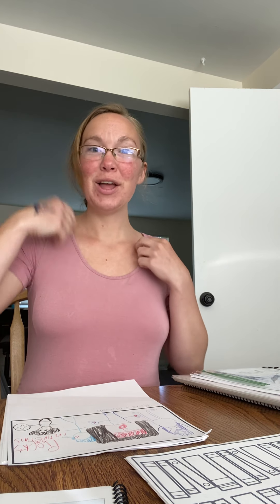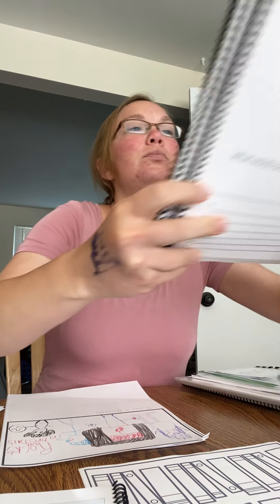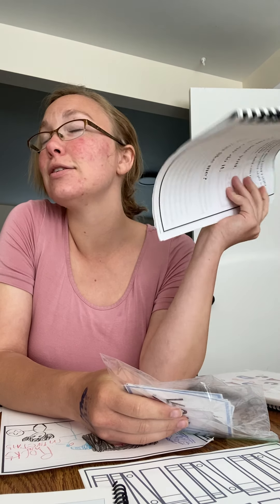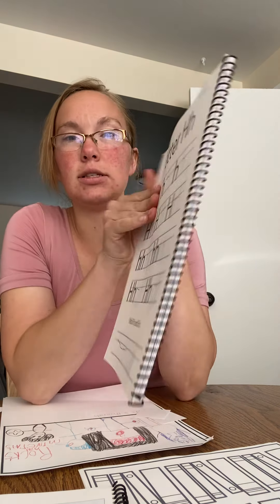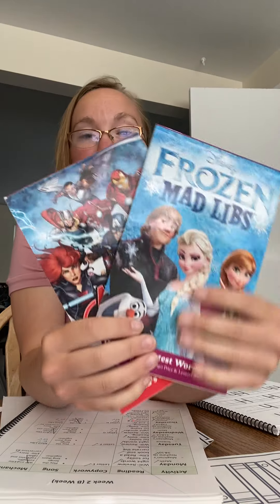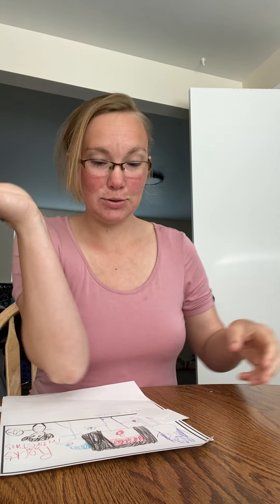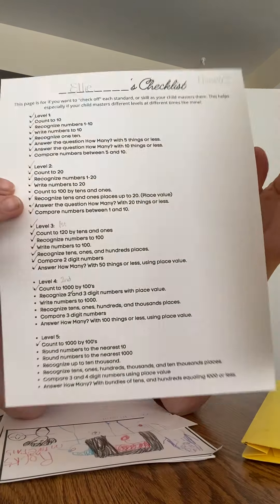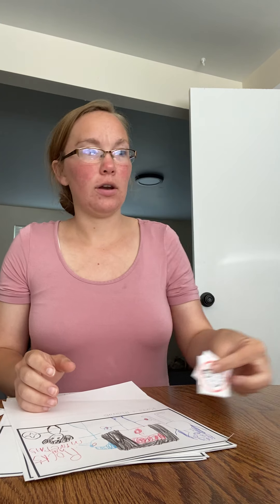Our Homeschool Curriculum Picks for the 2021/2022 School Year!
Summer:

🦁 Into the Wardrobe: Chronicles of Narnia Literature Guide

📖 K and 2nd Grade LA

📏 PreK-2nd Grade Math

🌍 Eating With Earth Science

🦄 Poetry Tea Time: Myths and Magic

🌸 Annual Poetry Guide: Summer

🎲 Boggle Jr, Scrabble Jr, Mad Libs

💿 Boxcar Children, The Princess Who Flew With Dragons, Nancy Drew

Fall:

📖 K, 2nd and 3rd Grade LA

🇺🇸 My American History: K-4 American History (Read aloud based)

📏 PreK-2nd Grade Math

🍂 Annual Poetry Guide: Autumn

💿 Hardy Boys, Magic Tree House

Winter:

📖 1st and 3rd Grade LA

🇺🇸 Cooking through the US States (Geography)

📏 PreK-2nd Grade Math

❄️ Annual Poetry Guide: Winter

🐉 Mastering Dragons: Literature Guide based on Dragon Masters

💿 Undecided

Spring: (April/May)

🌸 Gardenschooling

🦒 Animal Science

🌹 Annual Poetry Guide: Spring

📏 PreK-2nd Grade Math- Will

🥧 3rd-6th Grade Math- Ellie

🌱 The Secret Garden Literature Guide- April

📚 Read aloud for May undecided